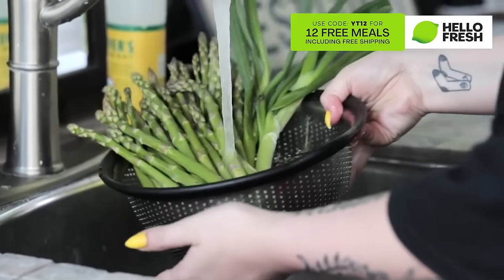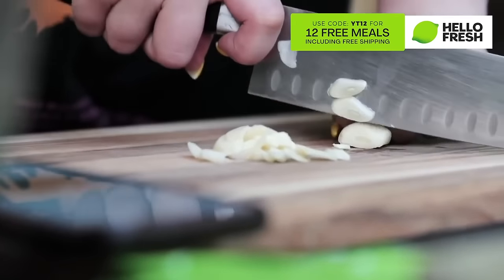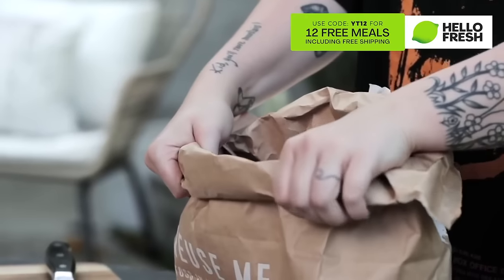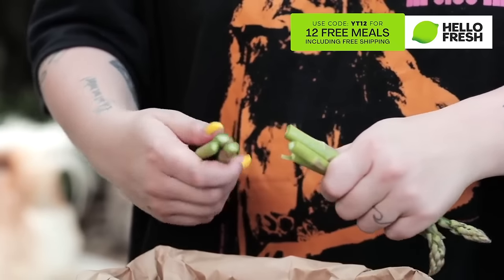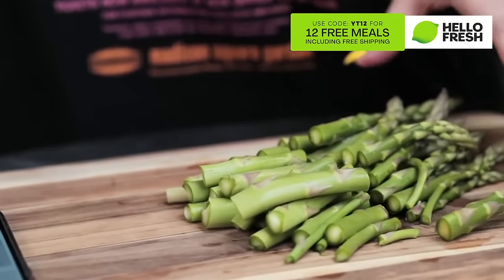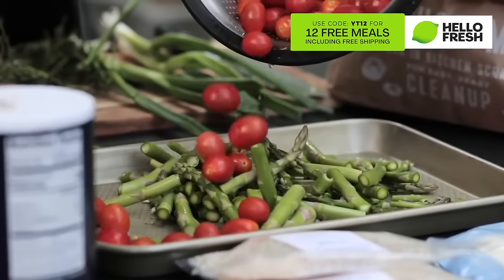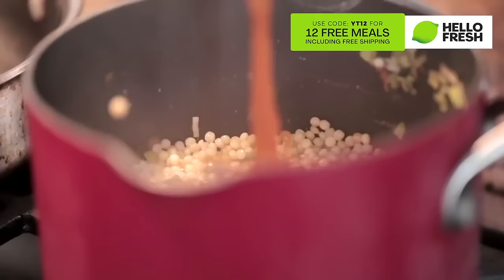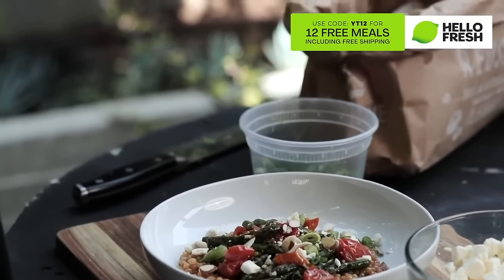VLOG_AndieArbogast_V2_90_16x9_12FREEACROSS4BOXES_BAU_BAU